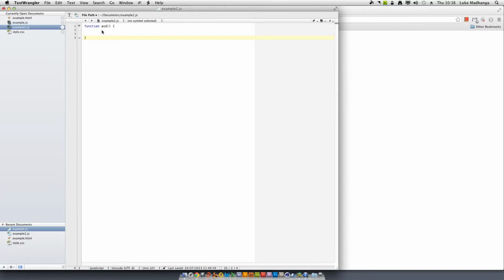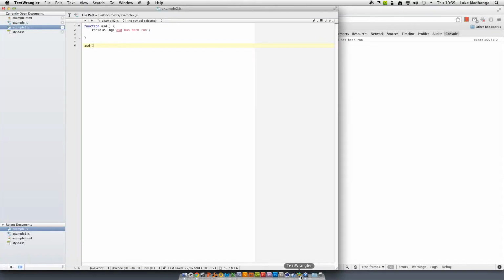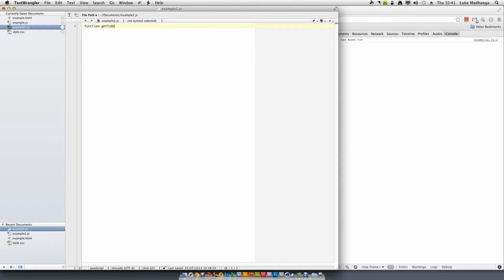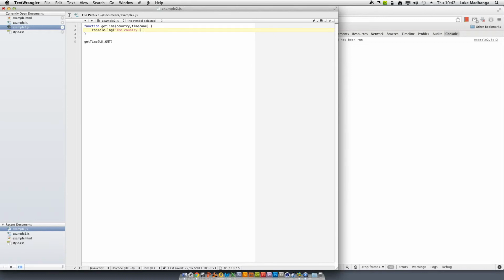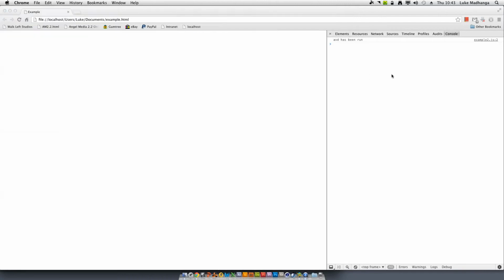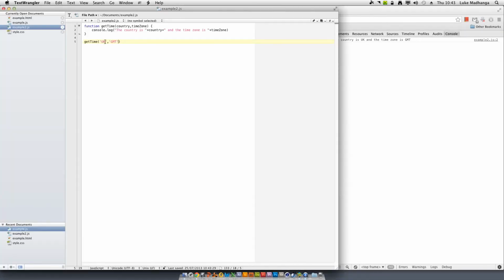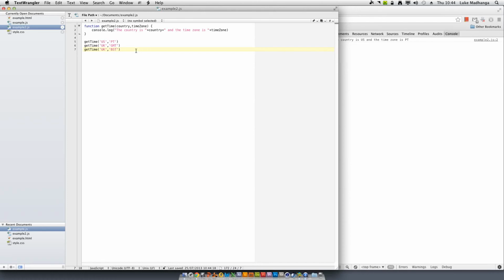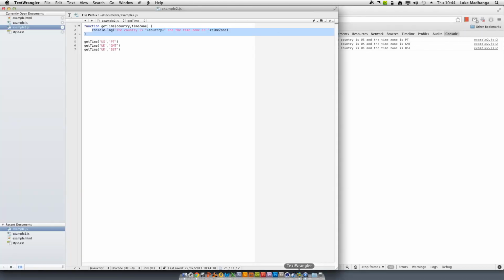HTML5, JS & CSS3 | Functions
Before talking about module patterns, Luke Madhanga felt it necessary to first talk about basic functions, before throwing the new comer straight into the deep end. We go through the two basic types of functions, function() and function(x,y,z etc.)